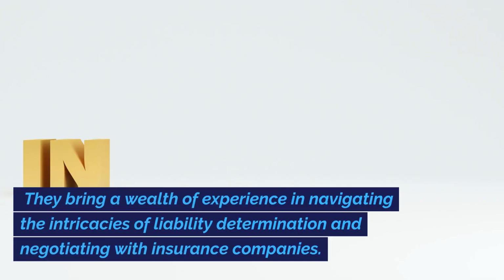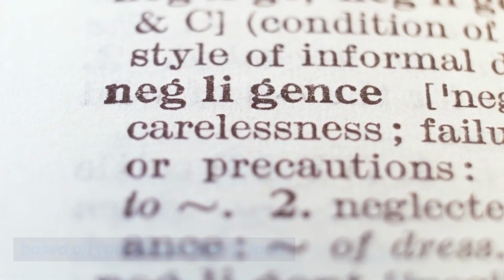Who Is Liable for a Multi-Car Crash in Colorado? | Denver auto accident lawyers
Collisions involving multiple cars are among the most complicated accident claims and among the claims insurance companies fight the hardest. You need an experienced Denver car accident attorney on your side to advocate for your interests in these complex personal injury claims. The auto accident lawyers at Front Range Injury Attorneys are experienced and compassionate advocates for accident victims. Contact our Denver, Colorado law firm for your free consultation with one of our lawyers.

Denver auto accident lawyers:
Front Range Injury Attorneys
2590 Welton Street, Suite 200
Denver, Colorado 80205
Q23C+95 Denver, Colorado